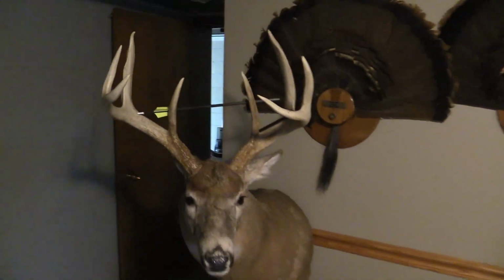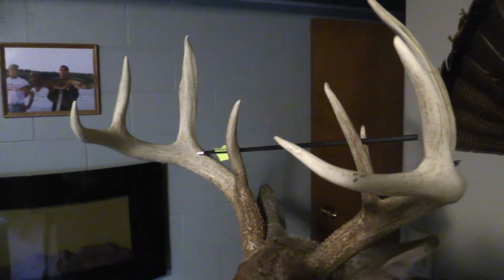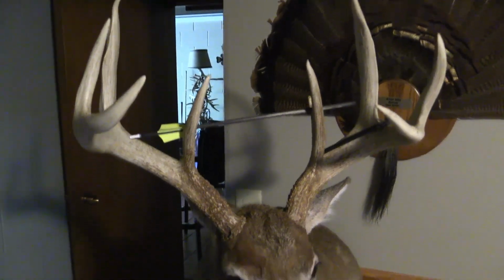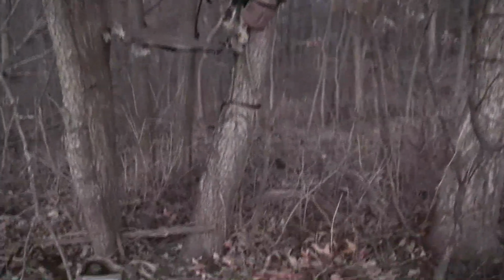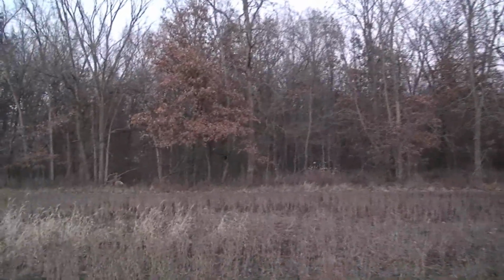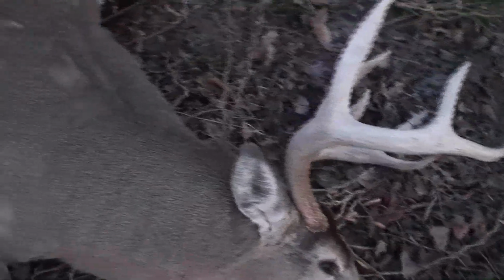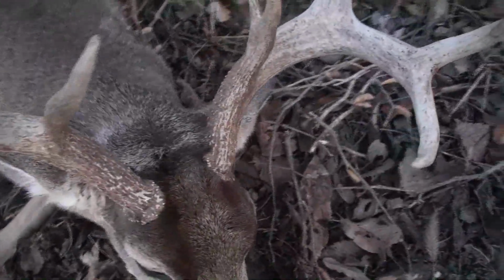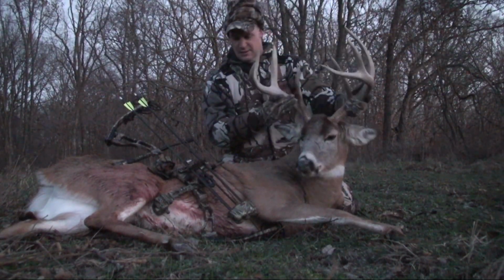"THE BEEFY 8": SELF-FILMED ARCHERY IN DECEMBER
December 16, 2011. Schuyler County, Illinois. Kevin Hall buck. 35 yard shot. Elite bow. Sony camcorder. This hunt is one of my favorites. I self-filmed the harvest of an 8-year-old 'legacy' buck with archery tackle - packed in and set up a portable stand in the timbered corner of an unpicked bean field. Special thanks to Ron Whitley for watching our boys while I chased deer on his farm!! Damn - I love this hunt.